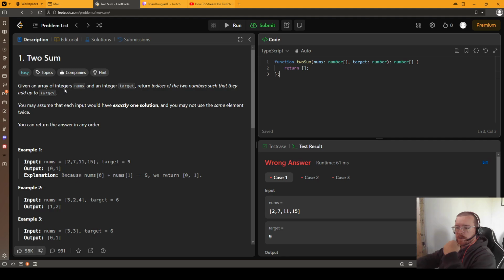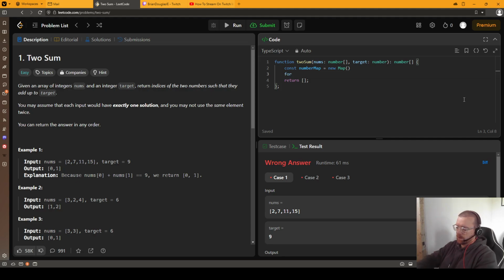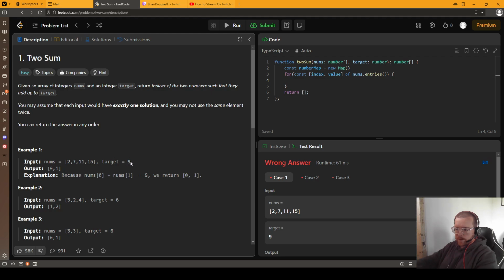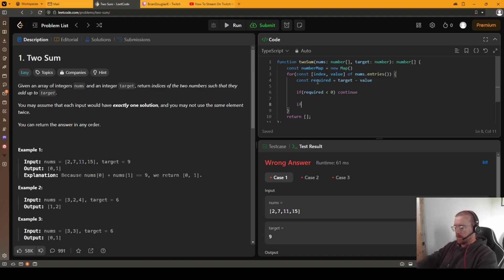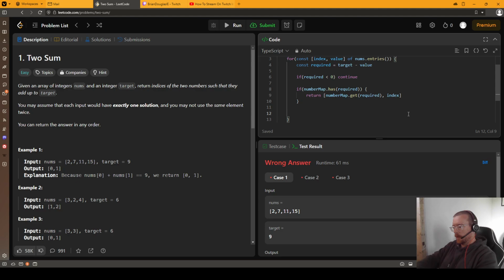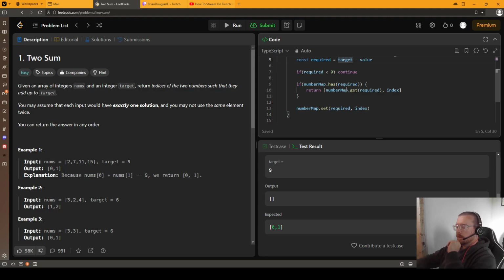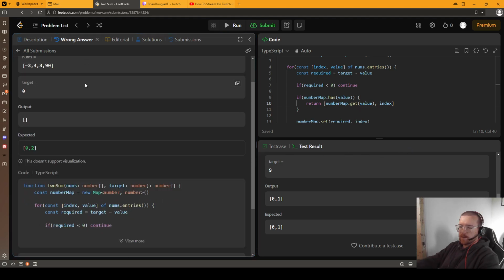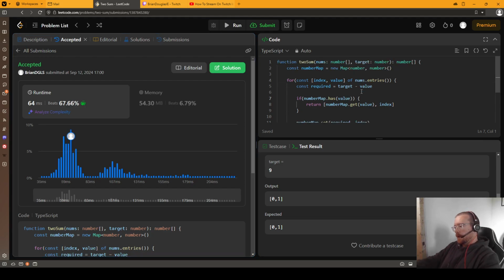LeetCode - Two Sum Solution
This is me failing at streaming. Notice the "How to stream on twitch" tab.